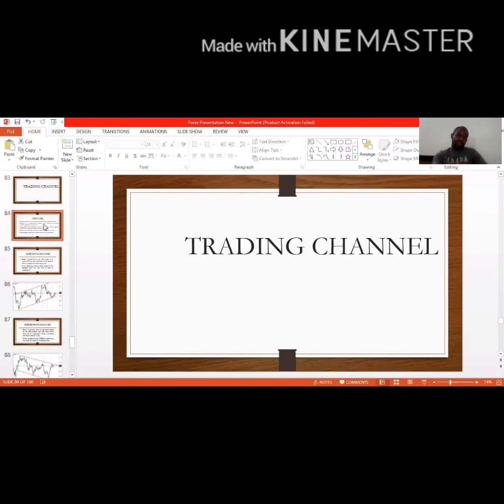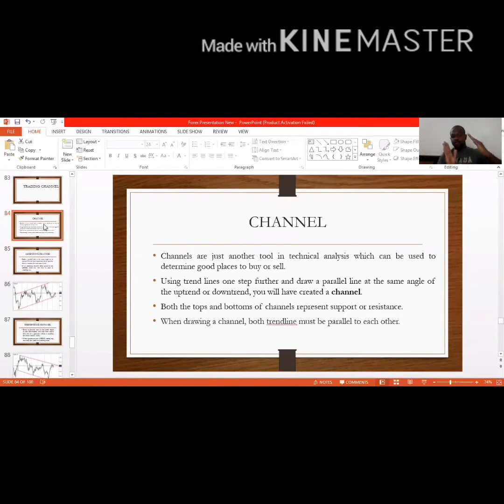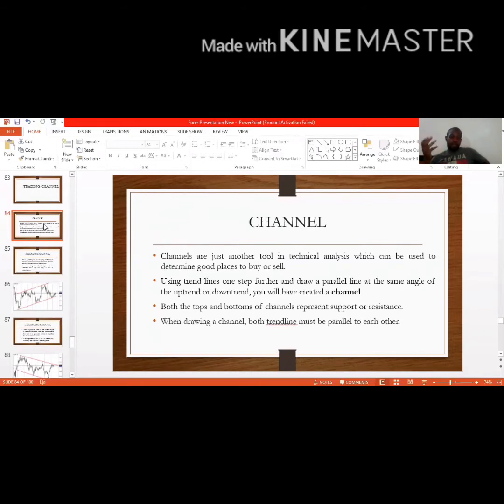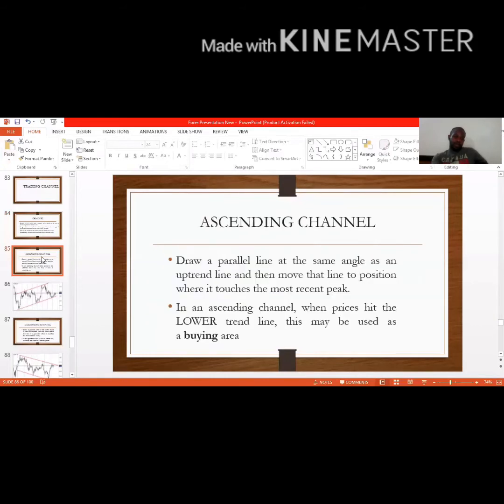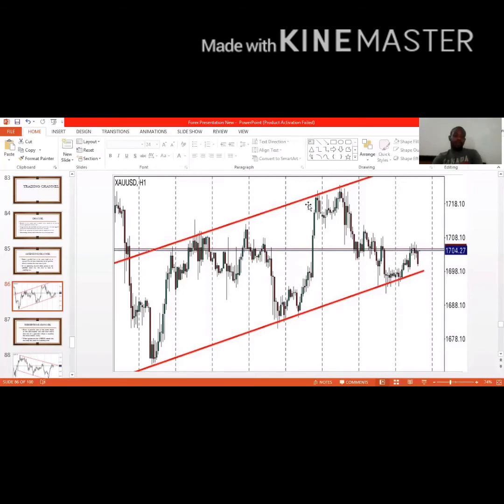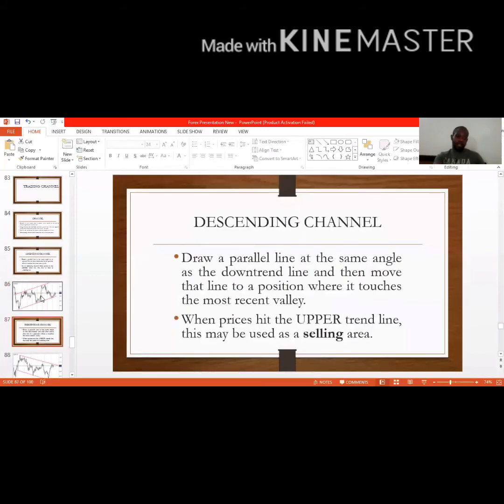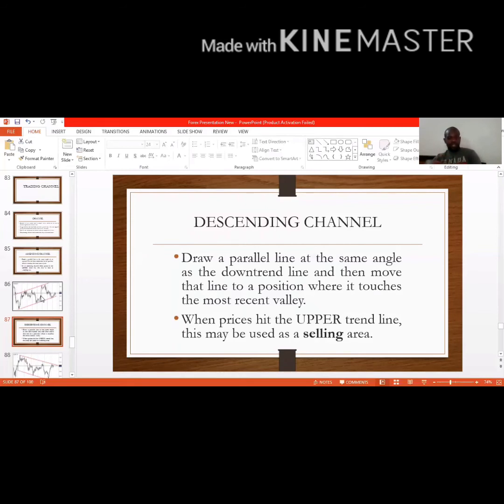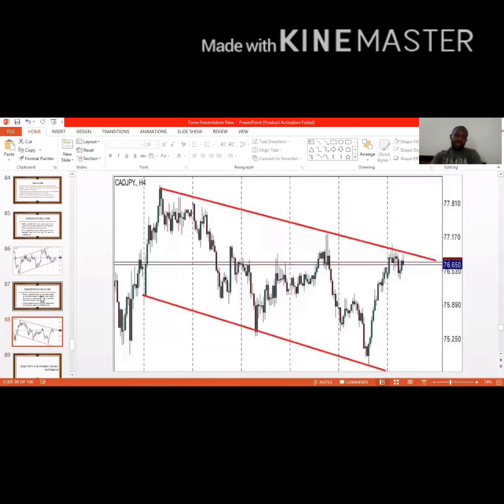Trading Channel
In this video, we will be looking at the opportunities of trading in a channel.
Remember, the trend is your friend.